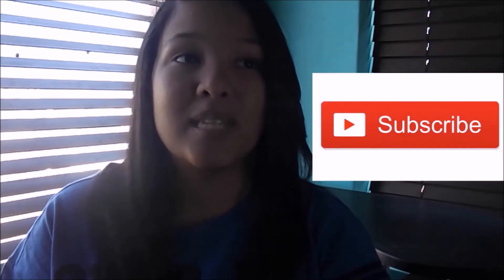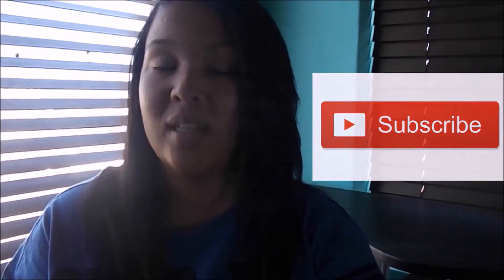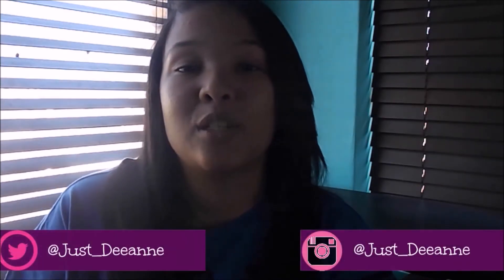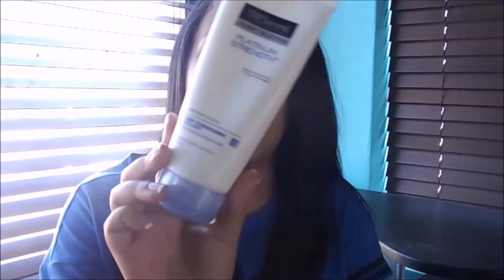REPAIR DRY DAMAGED HAIR! | GUARANTEED TIPS & DIY OIL TREATMENT 2015/2016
♡ SPOTIFY ♡: spotify:user:just_deeanne

♡DETANGLING BRUSH
I purchased mine at Clicks, but found another one for those of you outside South Africa (:
♡BLOWDRY LOTION
I personally use a blow dry lotion called Bone Straight, but it is a South African brand so I left one here for you guys
♡SCHWARZKOPF BC BONACURE REPAIR KIT

I know that I said that these tips will guarantee an improvement in your hair, but you need to be patient with the process. Also, you do not have to go out and spend a ton of money on the products I mentioned. It's trial and error, products that work for me might not necessarily work for you. But I hope my tips help to improve the condition of your hair, I'm only trying to help (:

TOTALLY FORGOT TO MENTION: Get your split ends trimmed every 6 weeks, in order to prevent damage up the hair shaft x

Check Out Majestic Casual's Channel (: